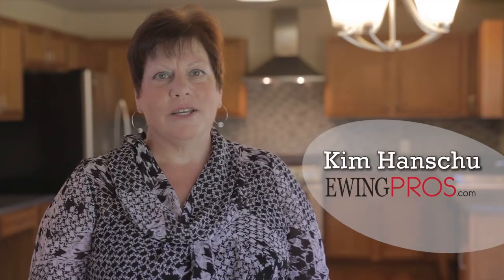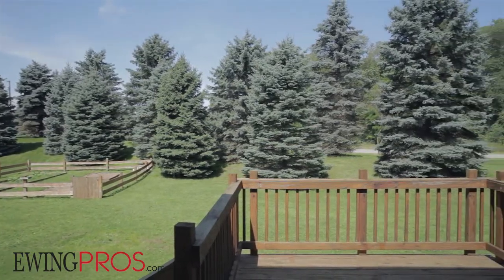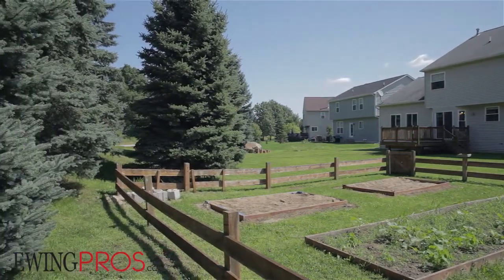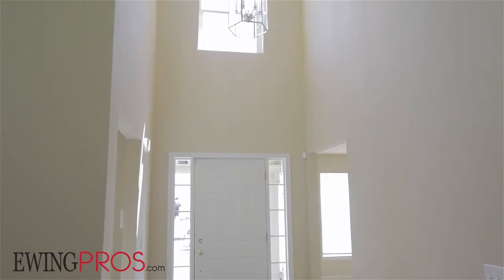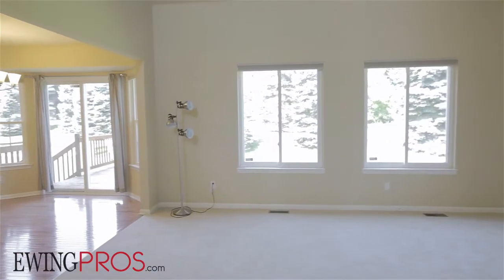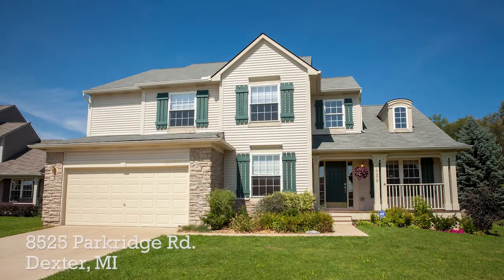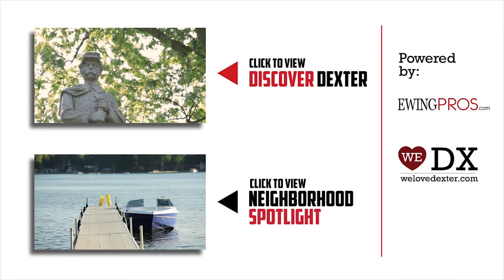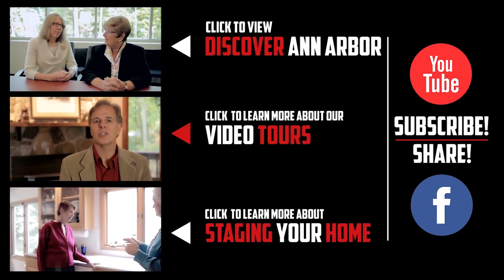8525 Parkridge Rd. - Dexter, MI. - Ewing Pros